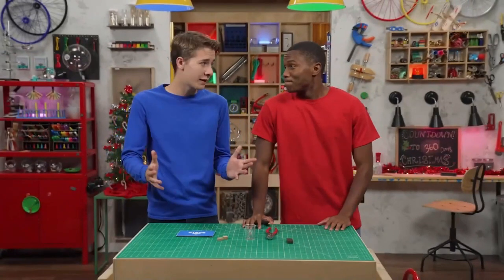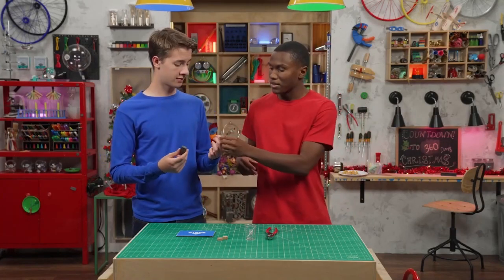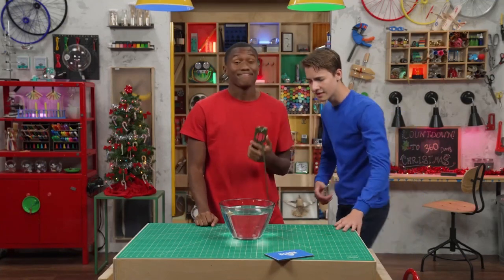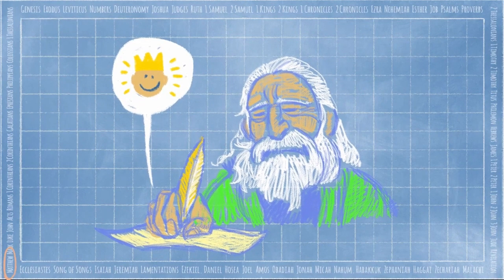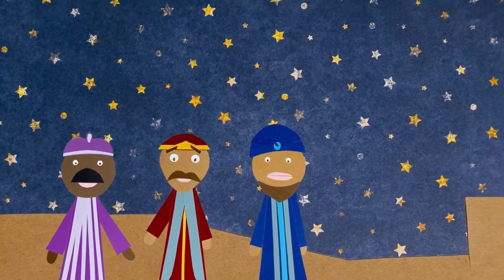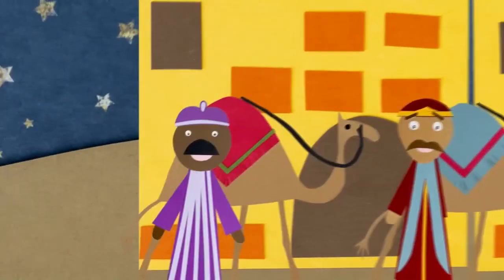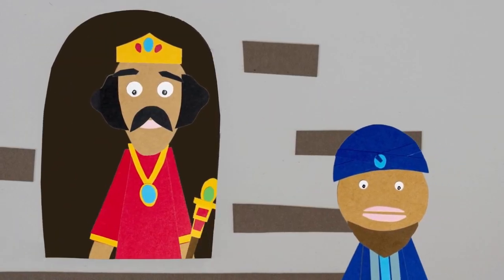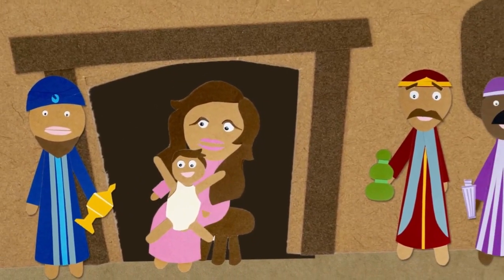December 31 KIDJAM ELEMENTARY - Wise Men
DECK THE HALLS / COUNTDOWN TO CHRISTMAS
BIBLE STORY: Wise Men - Matthew 2:1-12
BOTTOM LINE: Celebrate Jesus all year long!
DECEMBER VIRTUE: Christmas - Celebrating Jesus, God's Greatest Gift!
DECEMBER MEMORY VERSE: "For to us a child is born, to us a son is given, and the government will be on His shoulders. And He will be called Wonderful Counselor, Mighty God, Everlasting Father, Prince of Peace." Isaiah 9:6